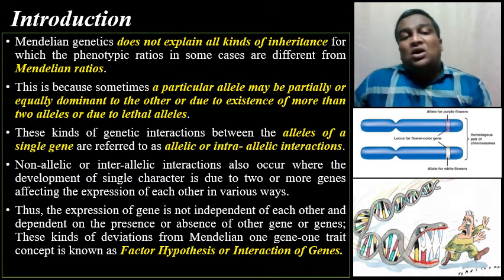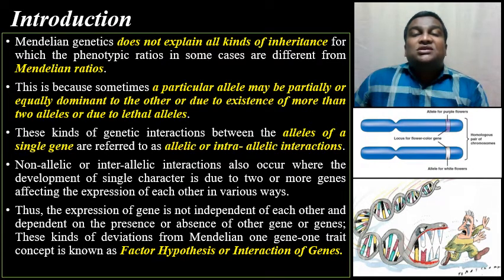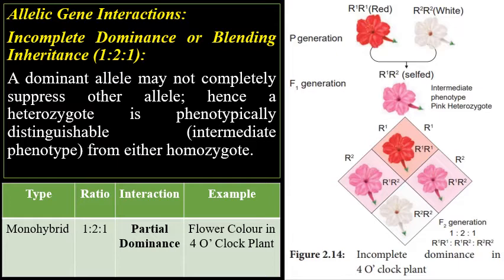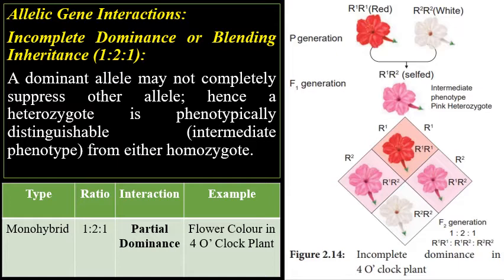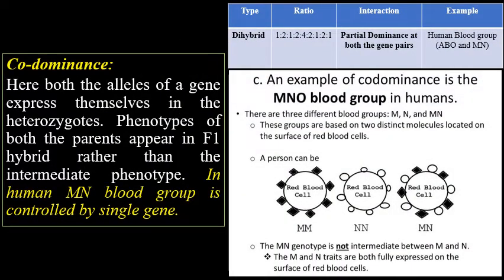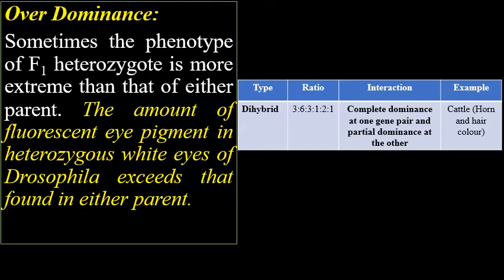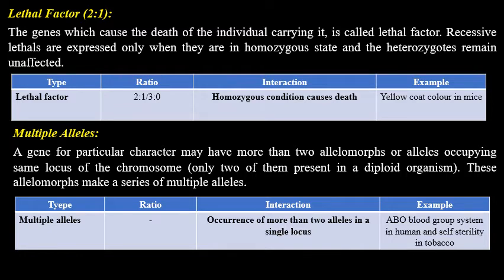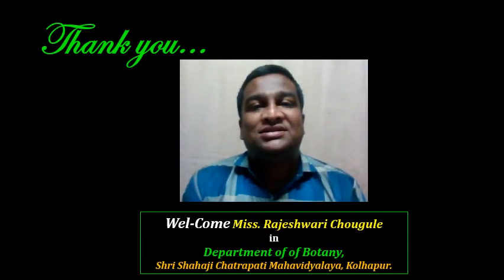1 3 Gene Interactions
Gene interactions